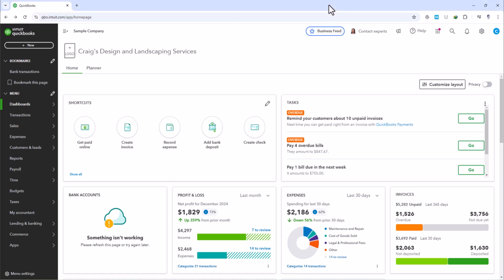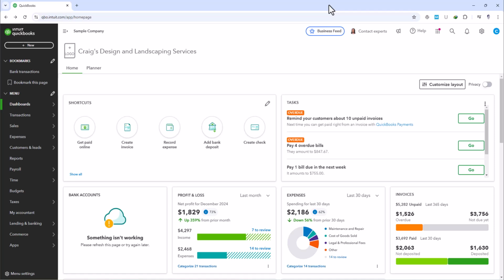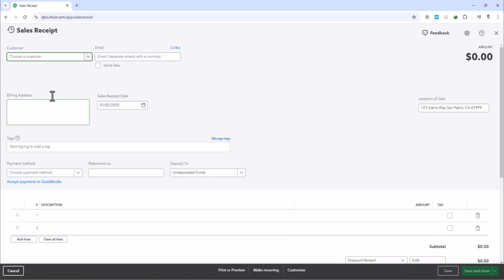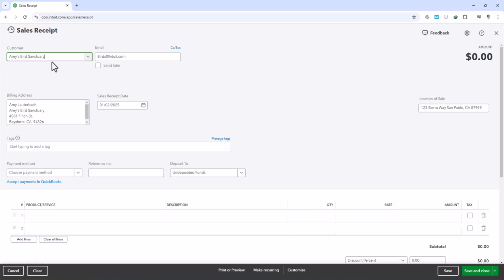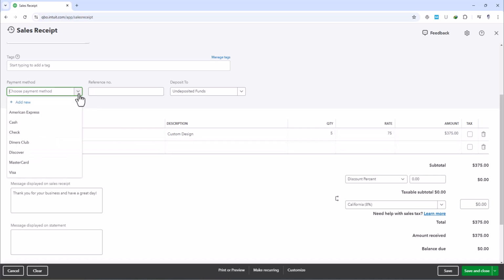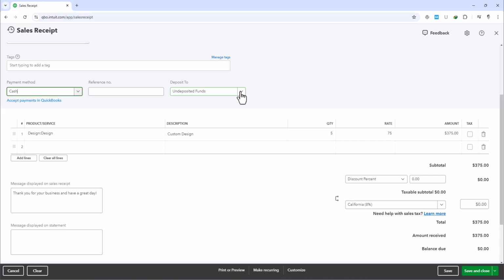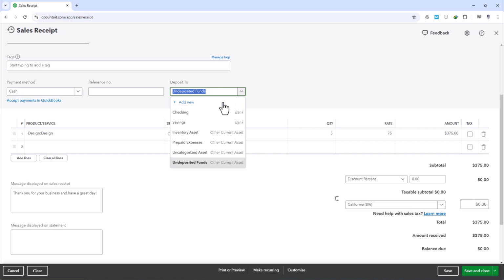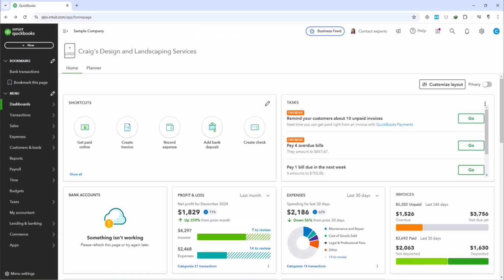QuickBooks Online Tutorials (Recording Sales Receipts or Cash Sales in QBO)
Learn How to Record Instant Payments: Discover how to use the sales receipt feature for immediate transactions, which is perfect for retail sales or services paid on the spot.

💬 Have questions about QuickBooks? Drop them in the comments below, and I’ll gladly help.